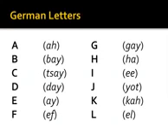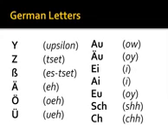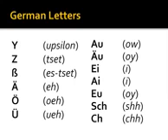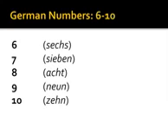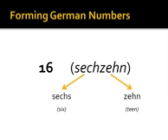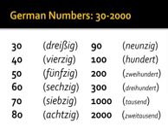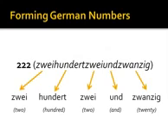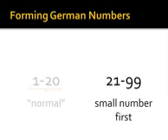German For Beginners: Lesson 1 - Pronunciation of German Letters and Numbers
German for Dummies is an amazing book to begin with for any kind of reference related to the language. Here is the link to buy it